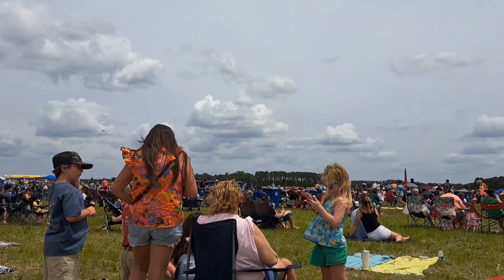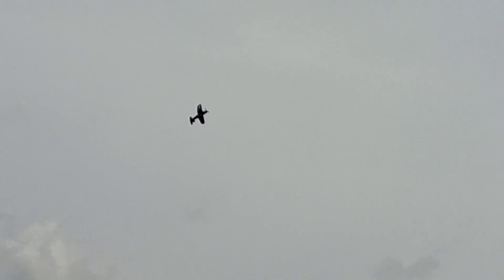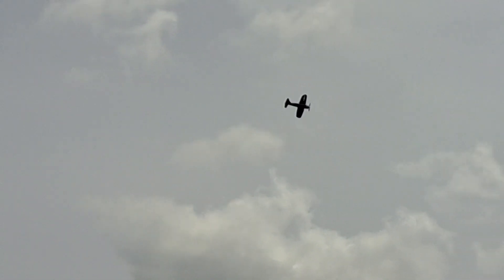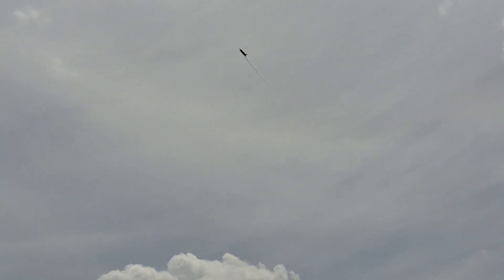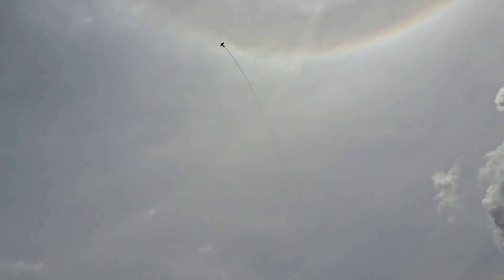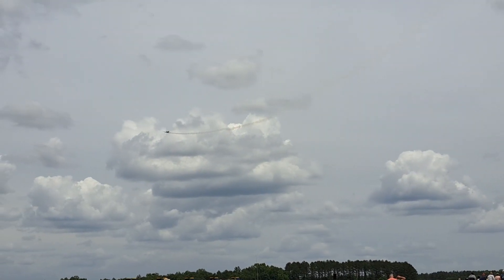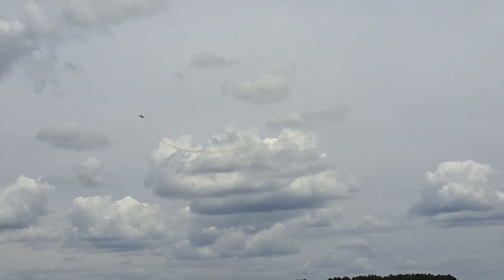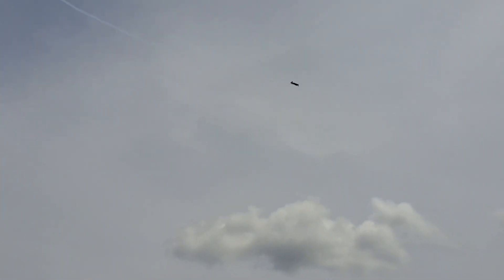Commemorative Air Force FG-1D Corsair - 2024 Vidalia Onion Festival Air Show